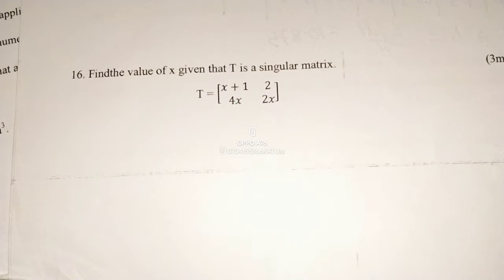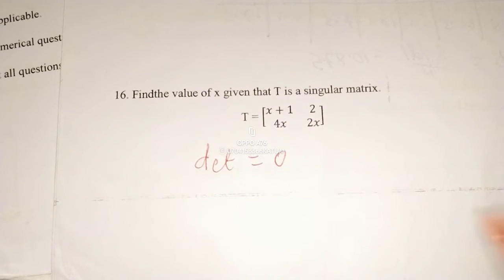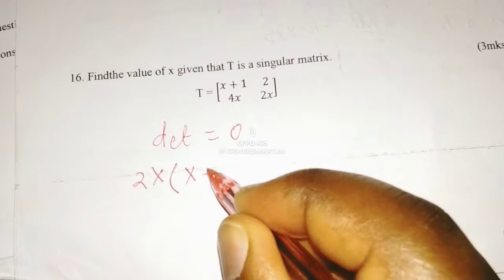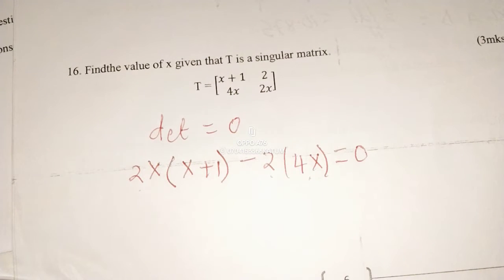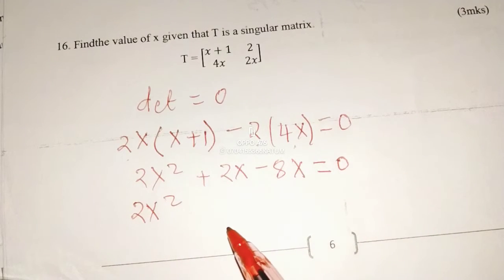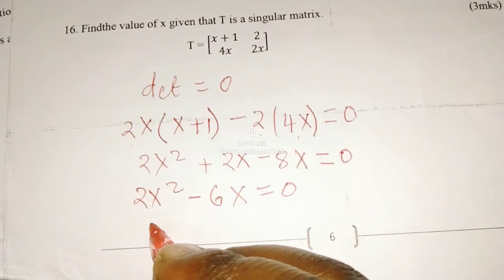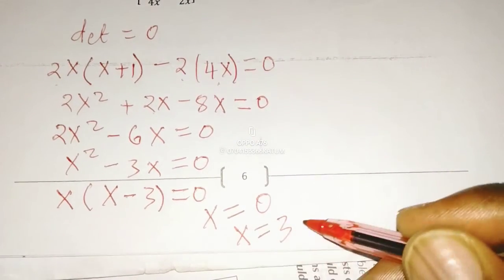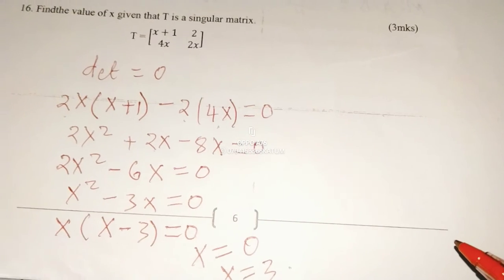SINGULAR MATRICES. A MATRIX WITH NO INVERSE